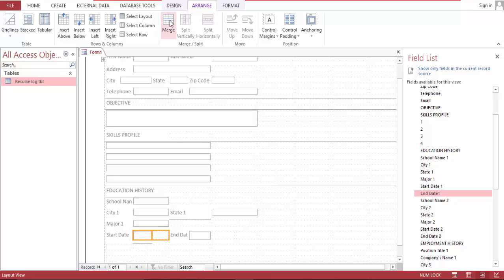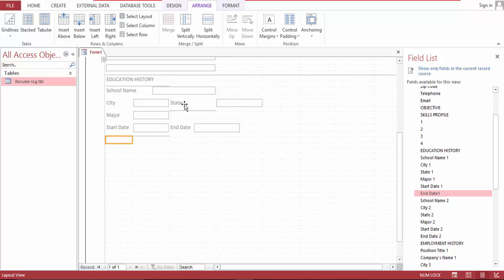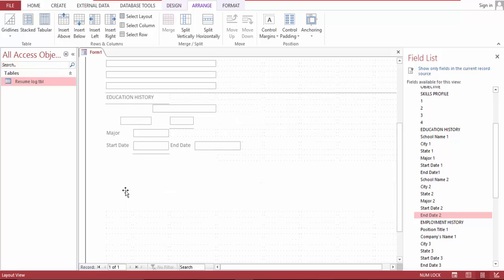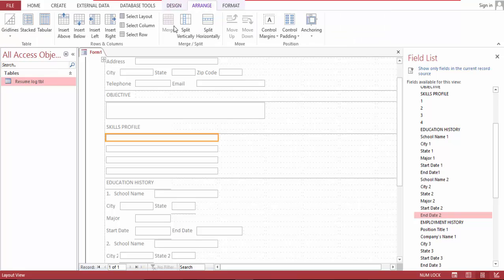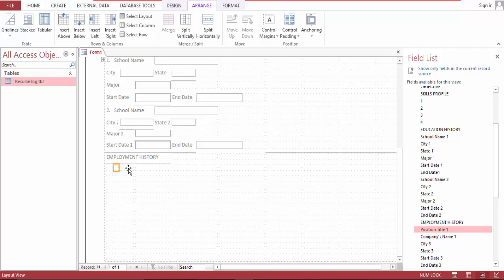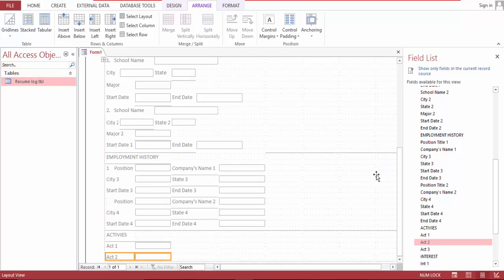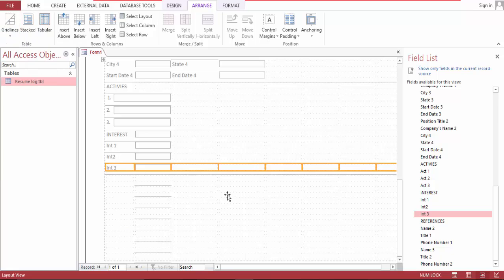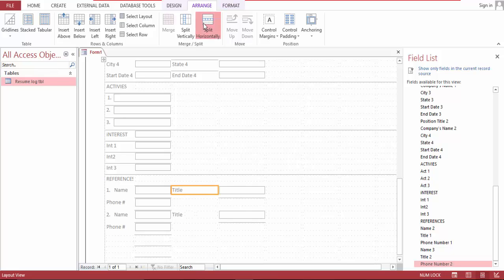Resume Database: Creating the Entry Form Part 4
Learn how to collect, manipulate, organize,report resume to your desire preferences.